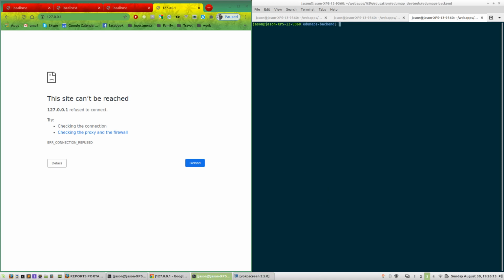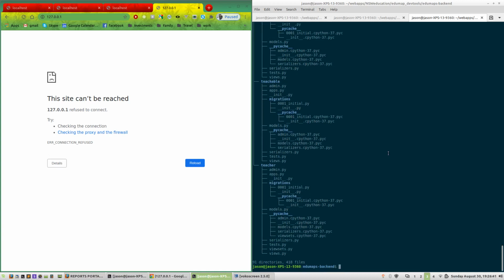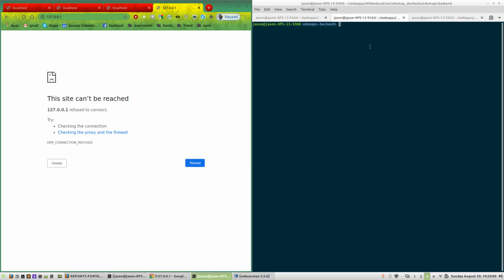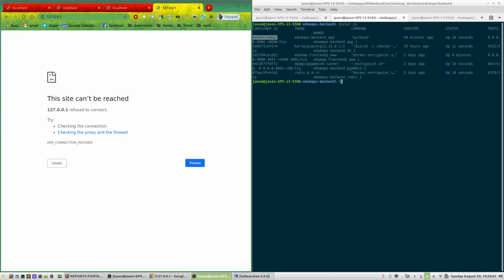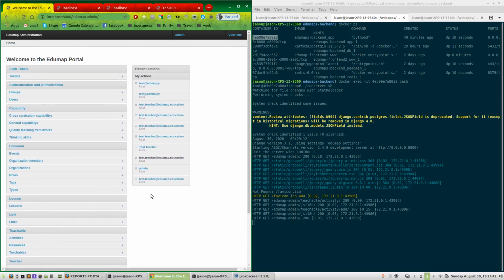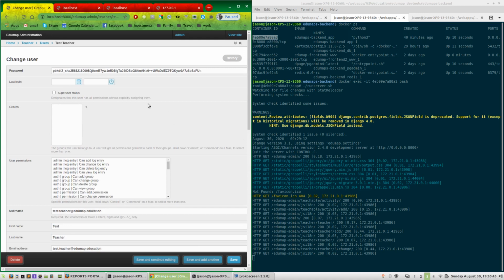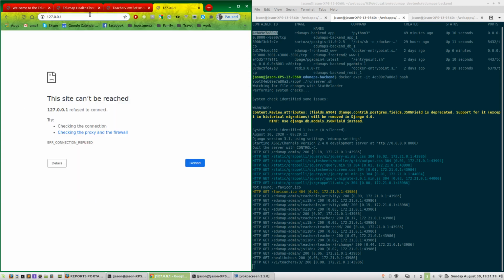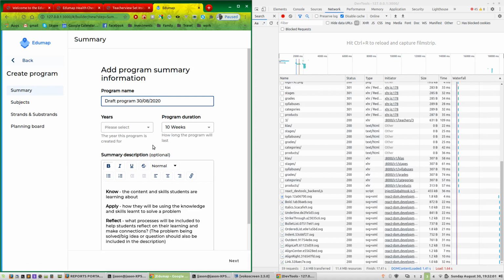restructure edumap backend